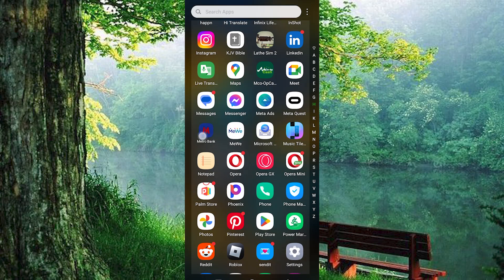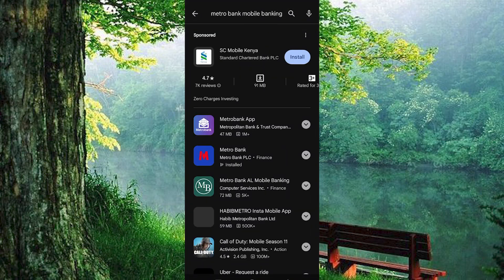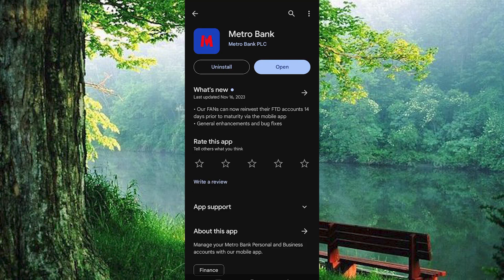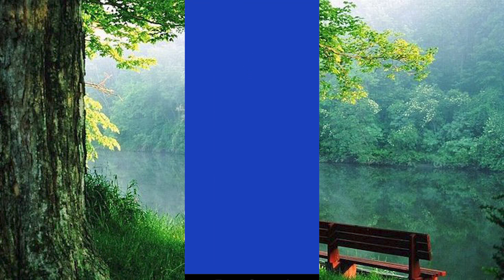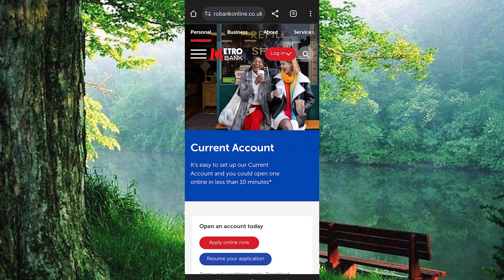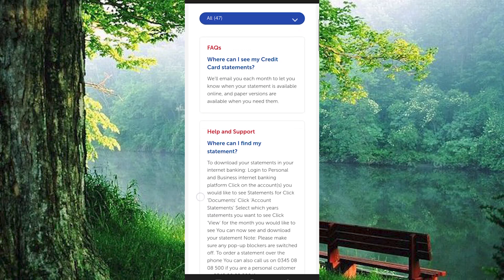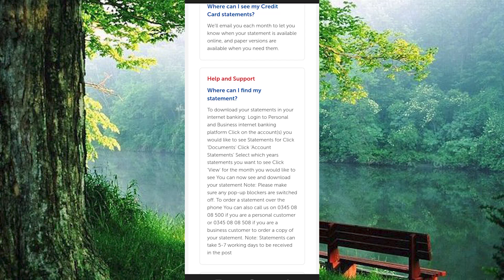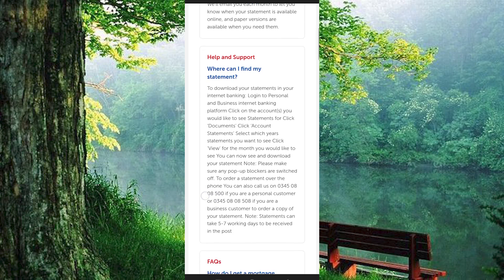How To Get Metro Bank Statement on App (2025) - Easy Fix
In this video, we will explain to you about: How To Get Metro Bank Statement on App (2025) - Easy Fix